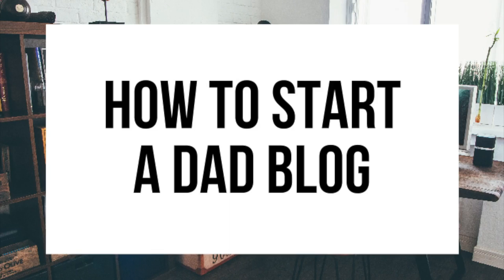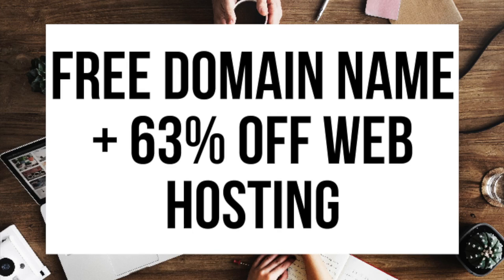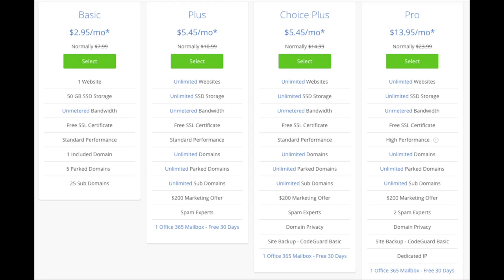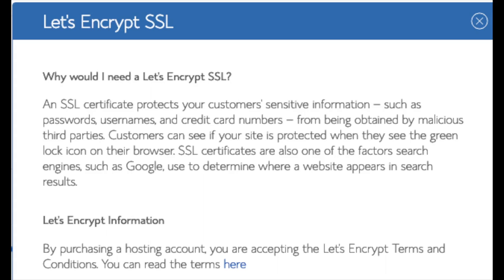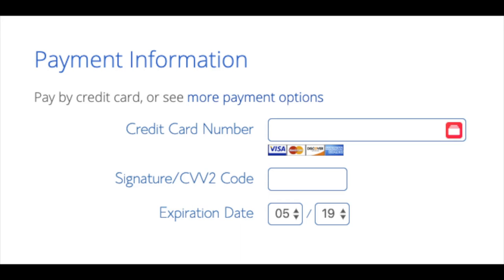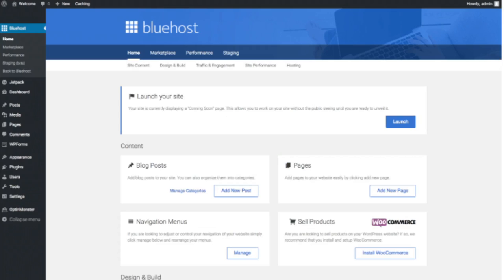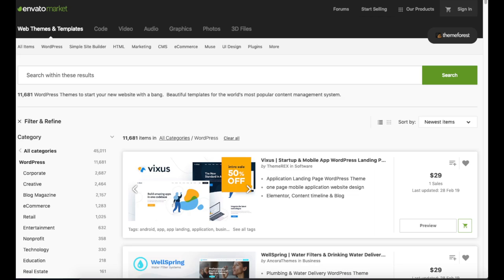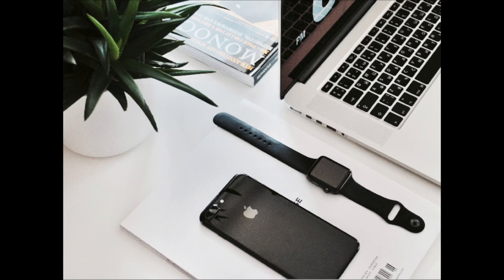How To Start A Dad Blog | Dad Blogging Tutorial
I'm excited to provide you with this dad blogging tutorial. In this video, we go over how to start a dad blog step by step that is perfect whether you are a veteran blogger or if you are new to blogging. We go over choosing a free domain name, how to choose the best web host, how to set up your dad blog, an introduction to WordPress, and some awesome resources that are helpful when you are customizing, designing, and creating your dad blog. Now is the time to start a dad blog. By the end of this dad blogging tutorial video, you will successfully know how to start a dad blog, how to make a dad blog, and how to create a dad blog. Enjoy our dad blogging tutorial video.